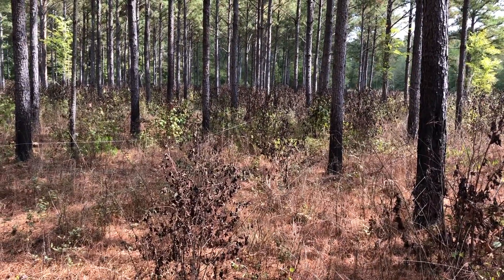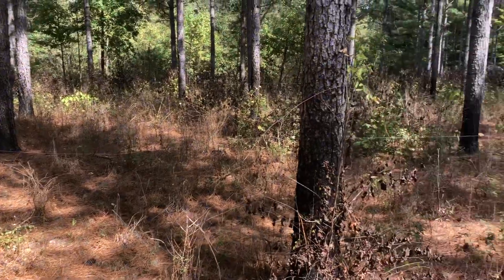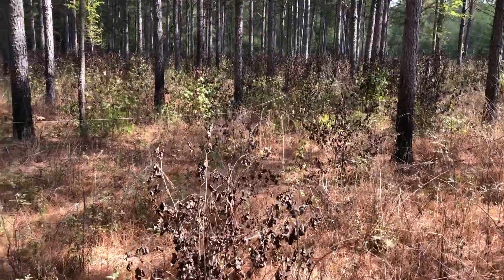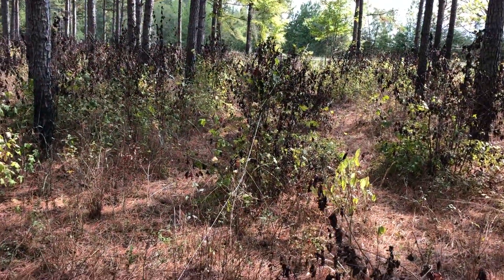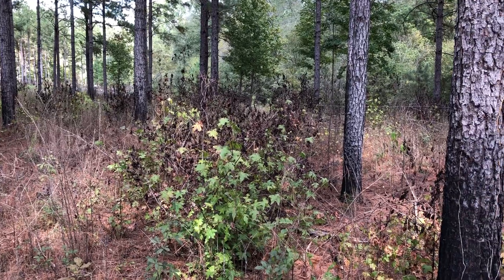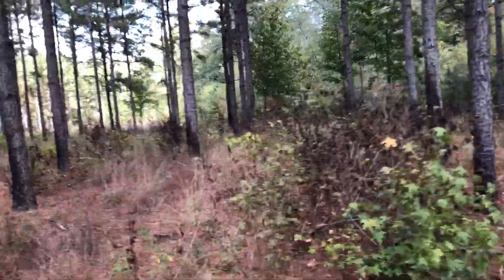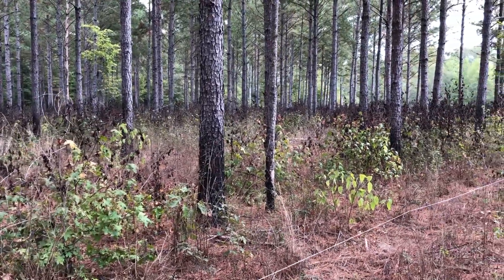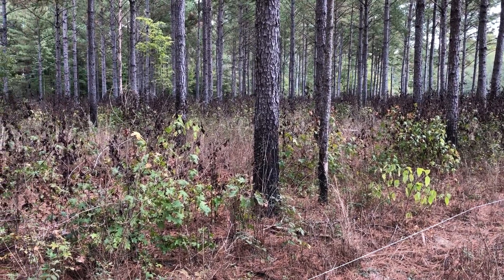Pine Timber Treated to Remove Hardwood (Sweetgum) Understory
This is a site that was treated with Imazapyr herbicide to remove sweetgum encroachment.  A skidder was used in this application, but imazapyr can also be applied with a helicopter by spraying over the top of the pines.  It will not hurt the pine timber if applied in accordance with label directions.